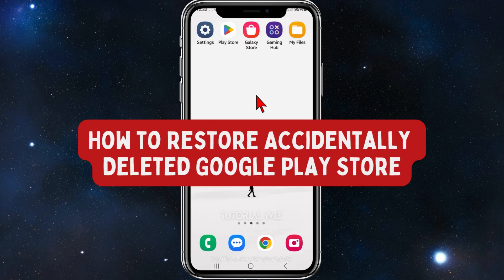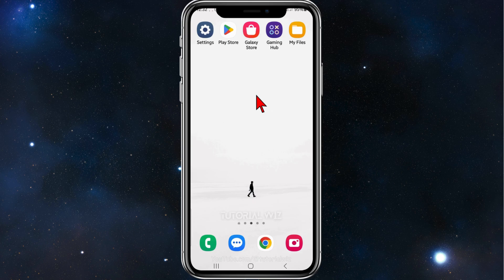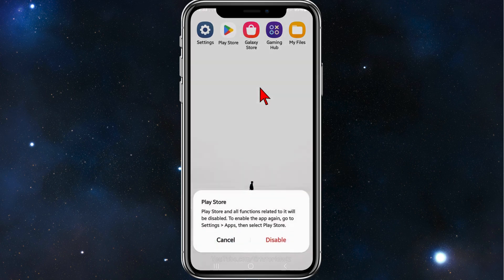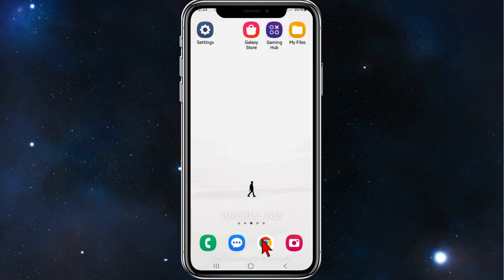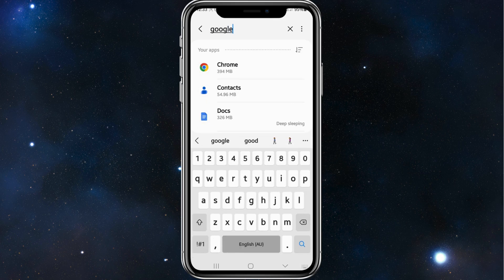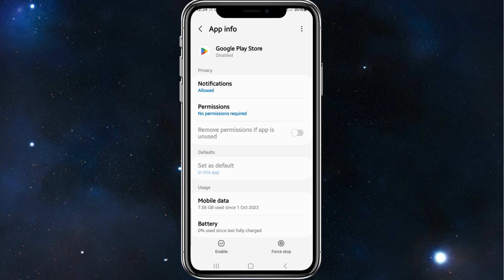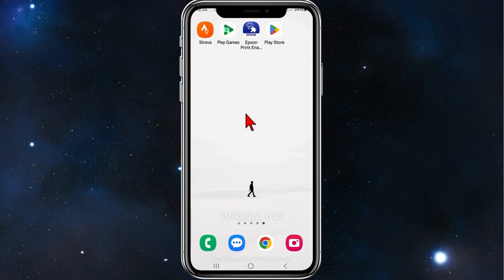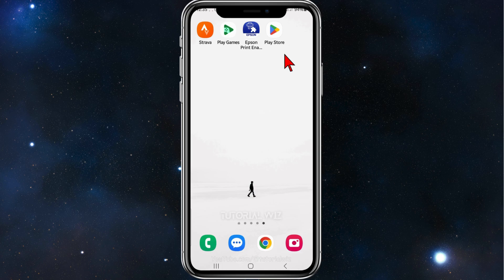How to Restore Accidentally Deleted Google Play Store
Accidentally removed Google Play Store from your Android device and need to restore it? This tutorial is a comprehensive guide on how to recover the Google Play Store if it's been accidentally deleted from your Android phone. Learn step-by-step instructions to reinstall the Play Store, ensuring access to a wide array of apps and services.